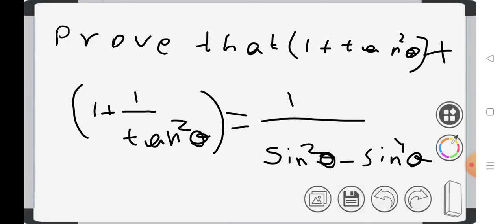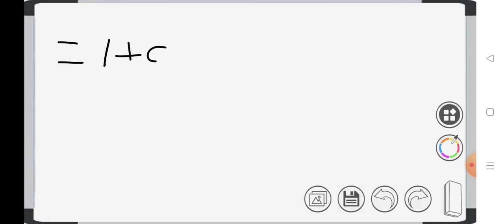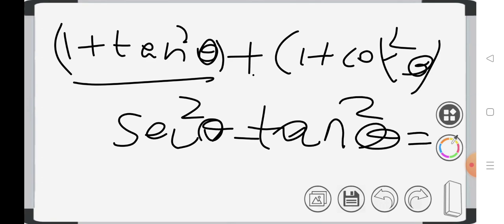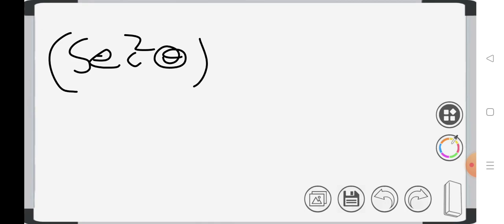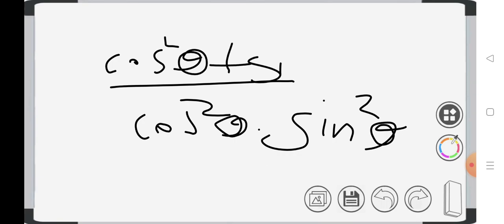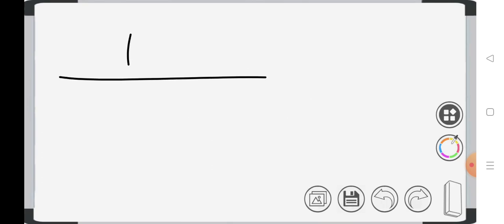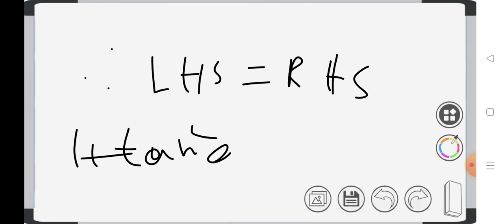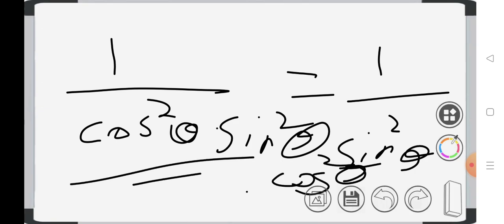prove that (1+tan^2 theta)+(1+1/cot^2 theta)=1/sin^2 theta - sin^4 theta